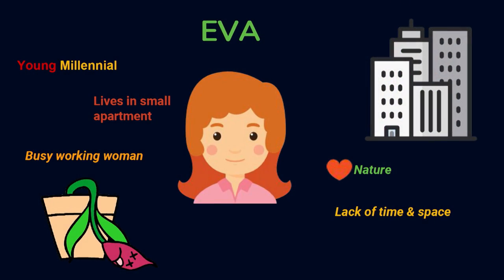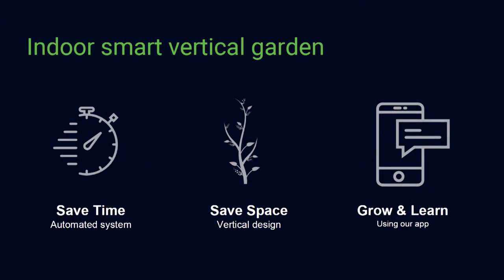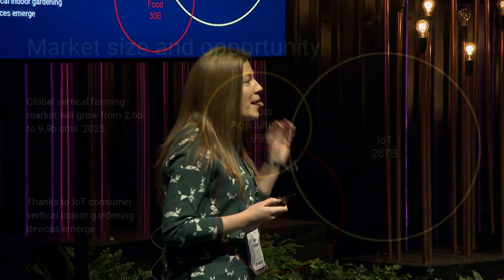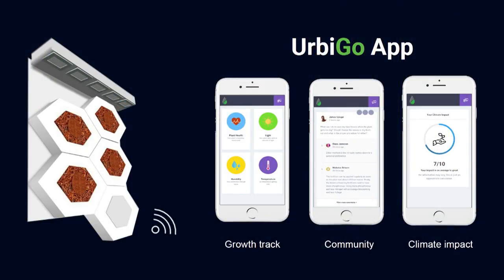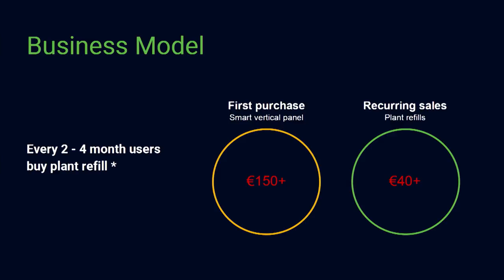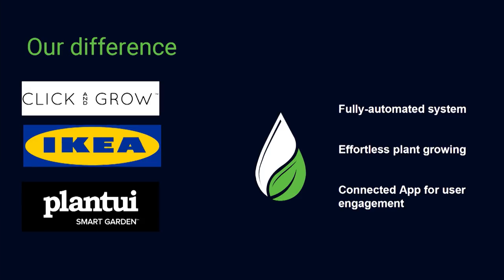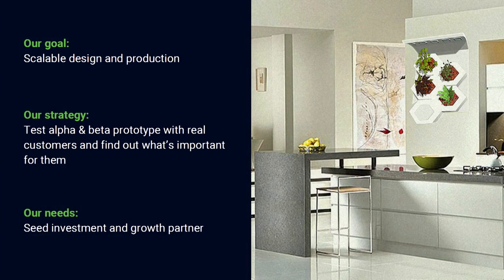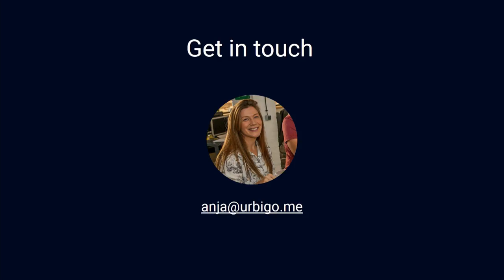Slush 2017 Impact Showcase, Urbigo